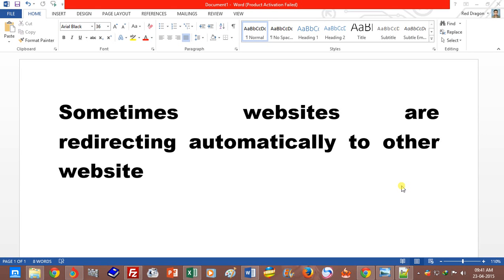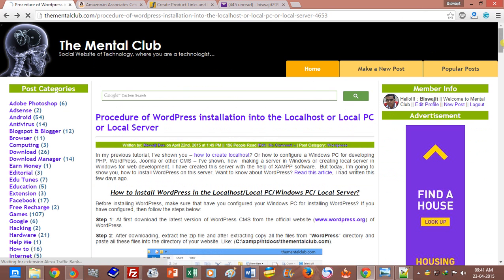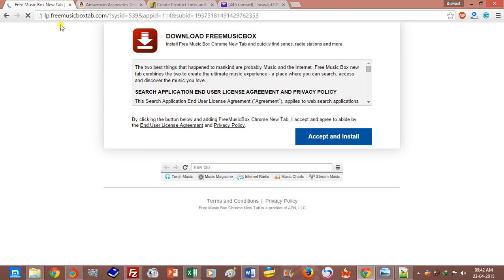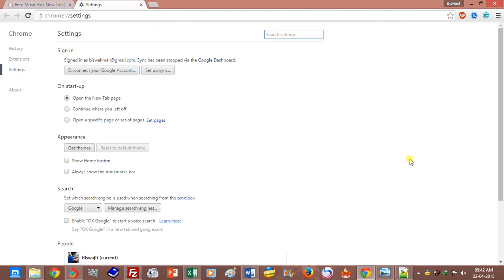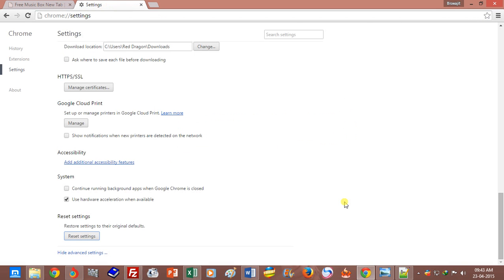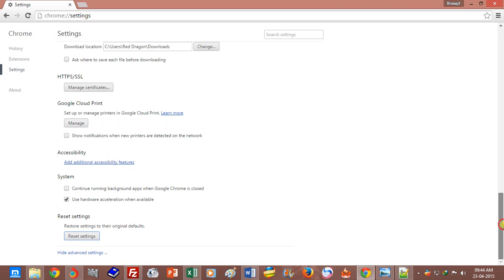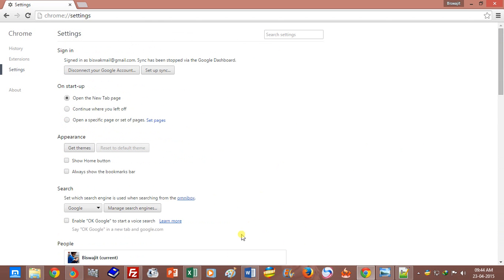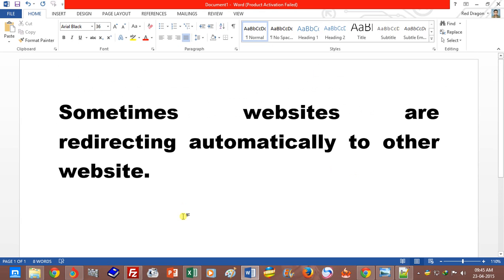Sometimes websites are redirecting automatically to other website - delete auto-redirect virus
How to delete auto-redirect virus? Get rid from automatically redirects problem. Sometimes some websites are redirecting automatically to other harmful websites.
Google chrome auto redirects websites to other unnecessary website.
Delete auto-redirect virus from your Google Chrome browser.
After resetting your browser, never redirects automatically to other sites.